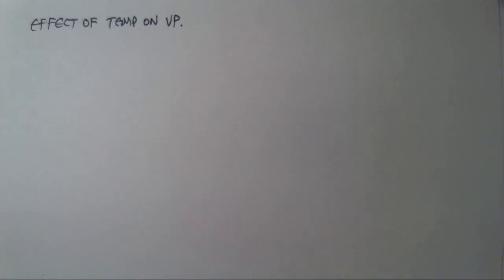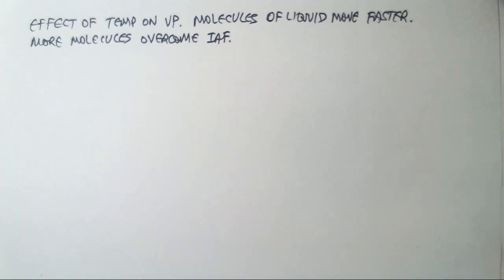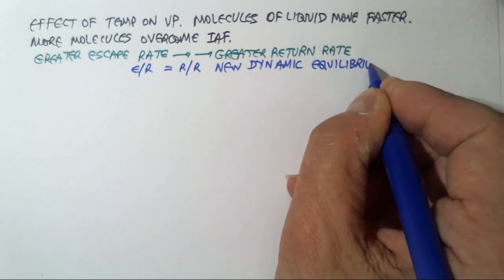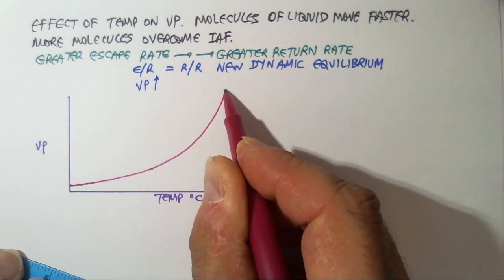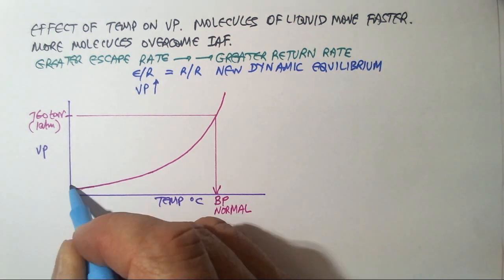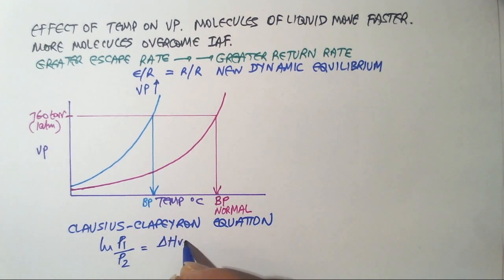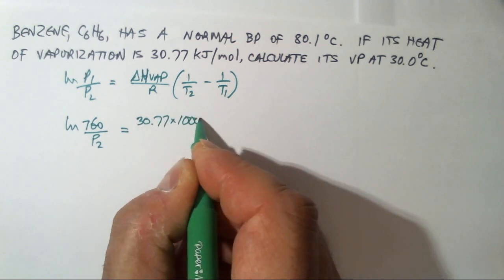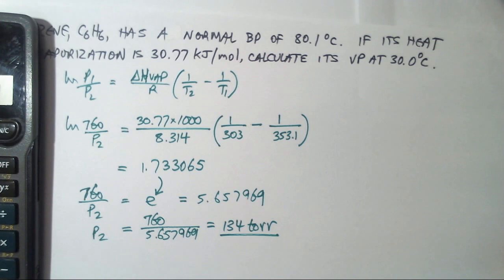VAPOR PRESSURE OF A LIQUID PART 2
Discusses why vapor pressure of a liquid increases with temperature. Why different liquids have different boiling points, depending on vapor pressure. Calculation using the Clausius-Clapeyron Equation.